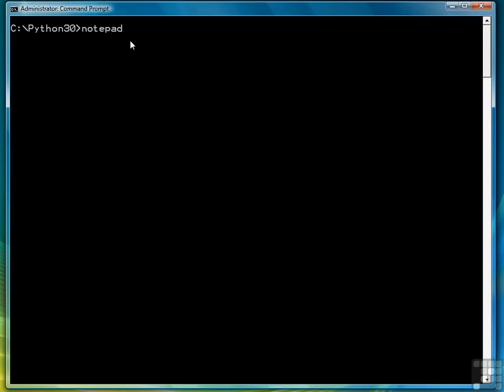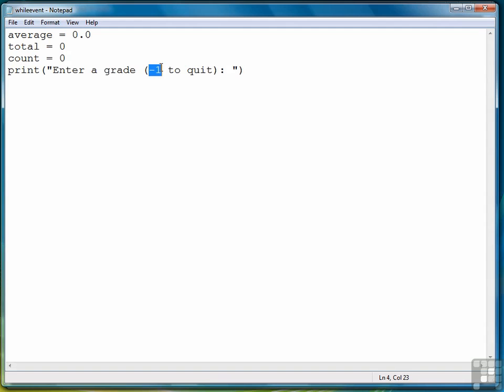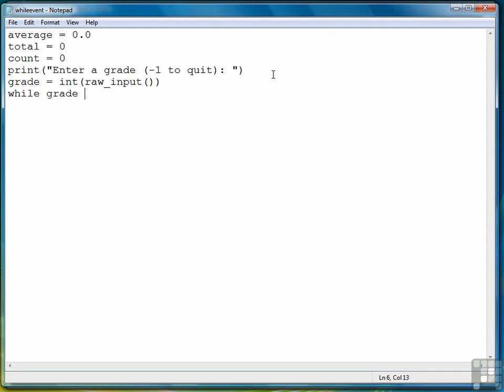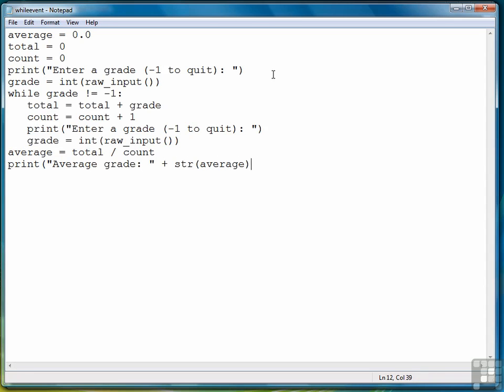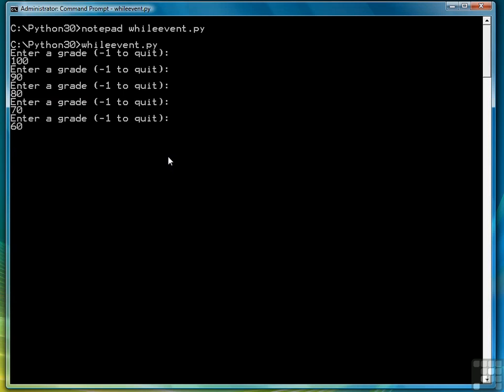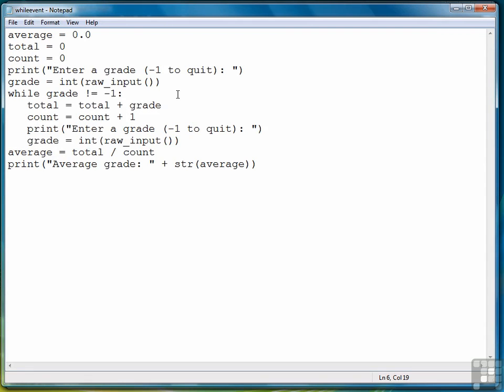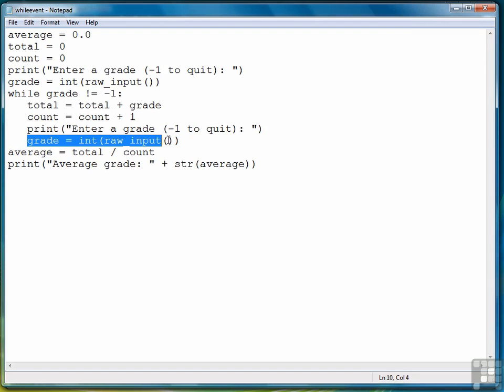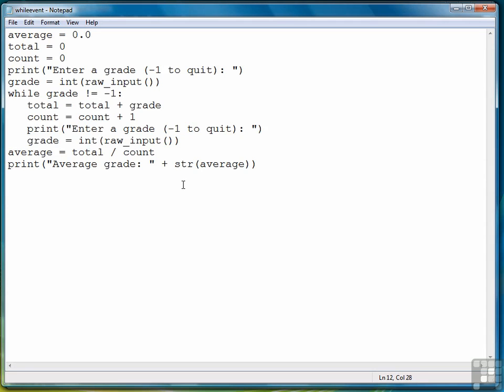Learning Python Programming - 0703